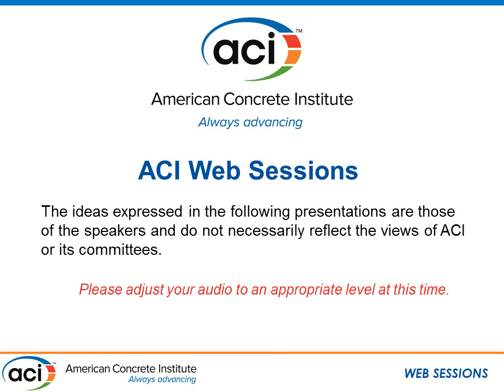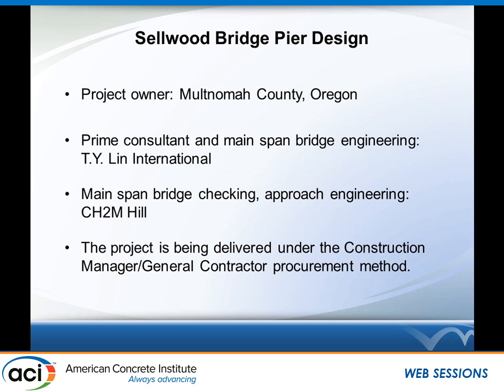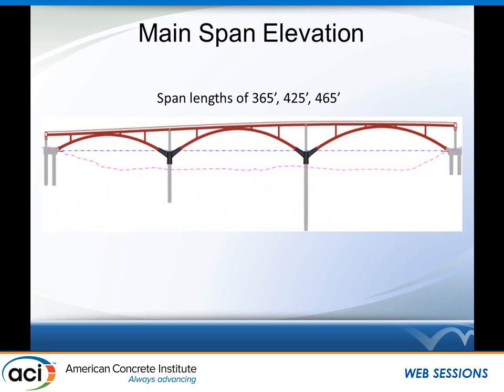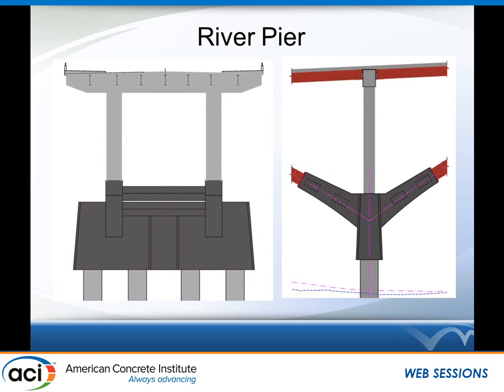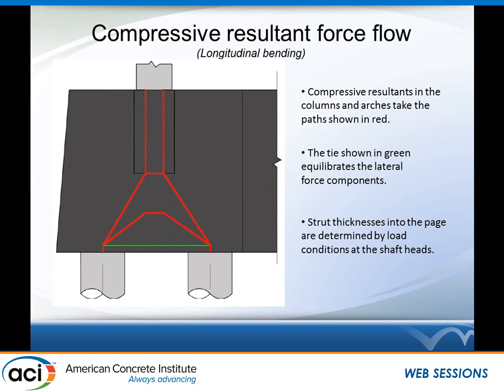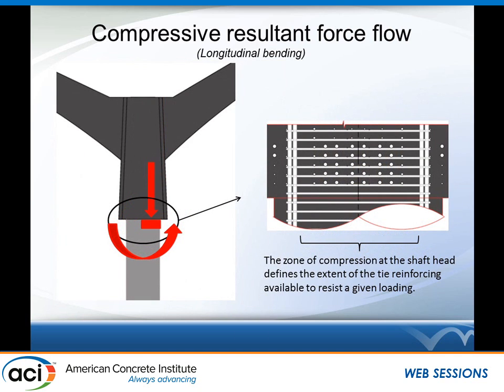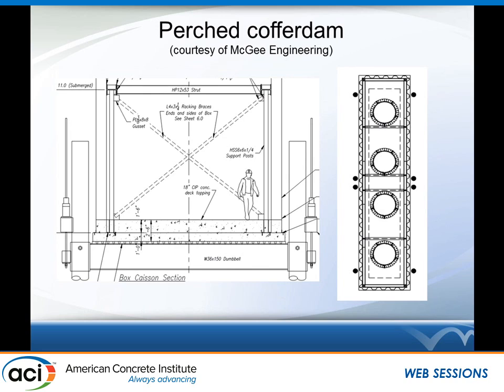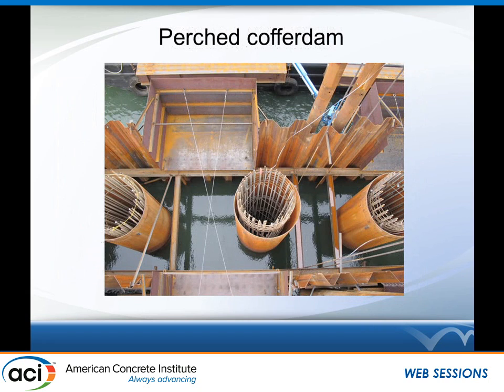Replacement of the Sellwood Bridge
Mike Lopez, Design Engineer, TYLin International, Salem, OR

New trends in innovative design and construction of unconventional concrete columns will be presented to promote advancement in this important application. The sessions will include the use of innovative materials, new confinement techniques, and fiber-reinforced concrete. It also includes varying the loading patterns and the geometry of the columns.